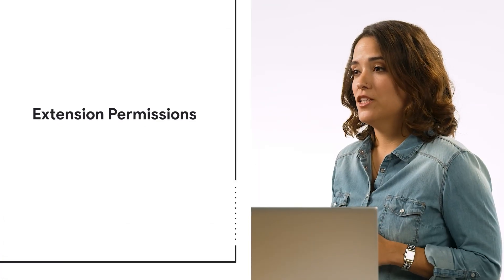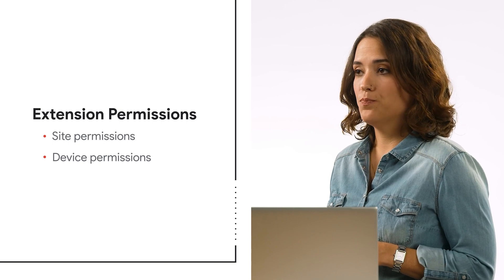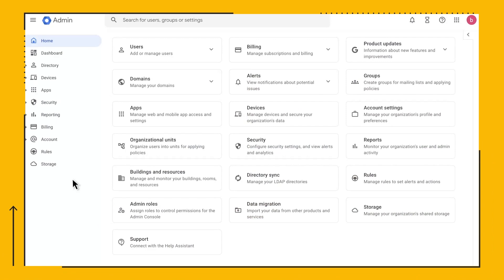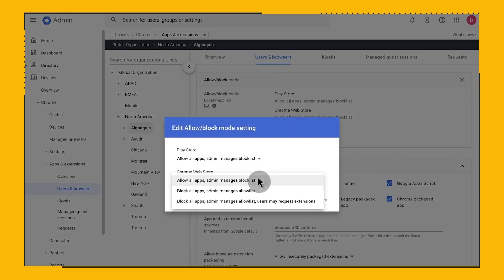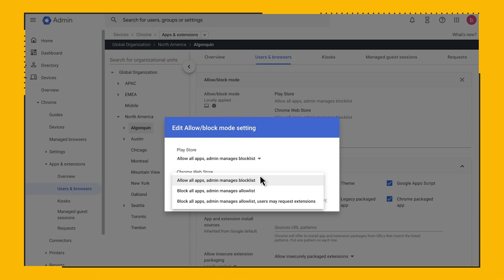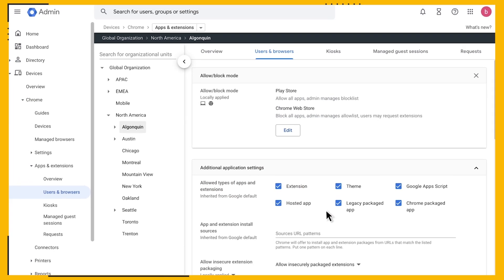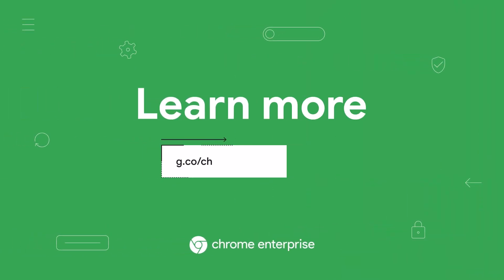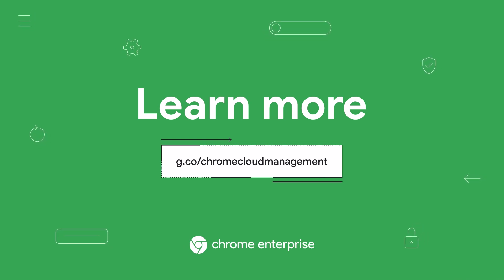Customizing extension management policies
Walk through the basics of extension management in Chrome Browser Cloud Management. With Chrome Browser Cloud Management you can set policies across all your employees’ devices, pre-install useful apps and extensions, and get reports to help keep your organization secure.